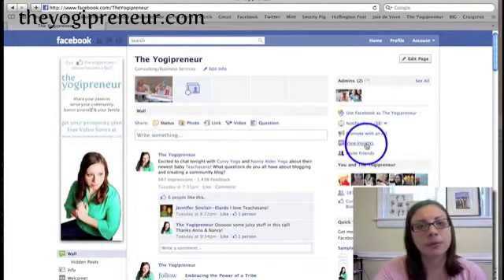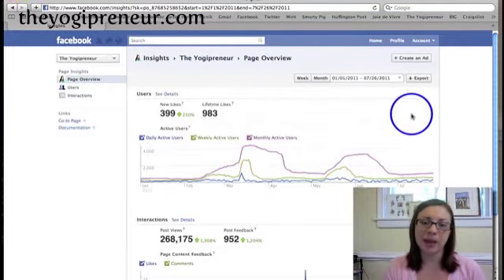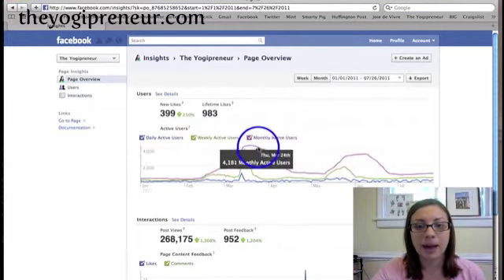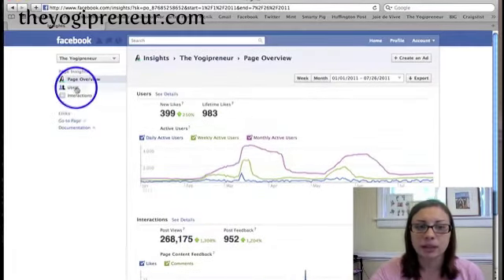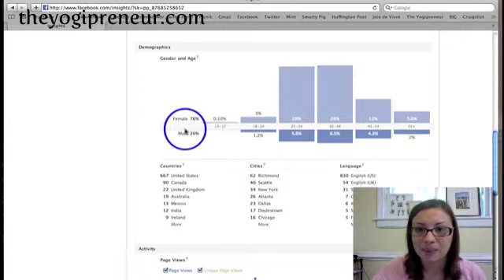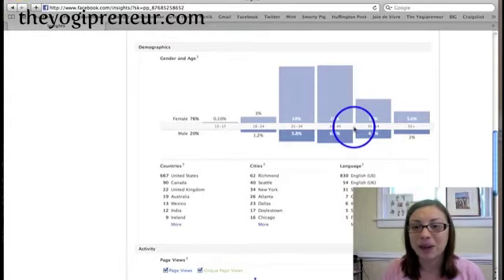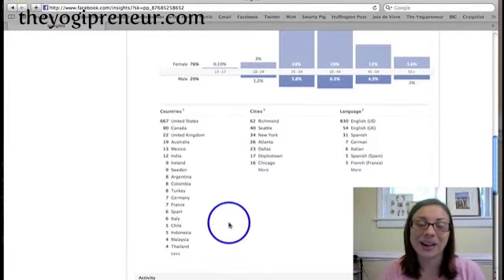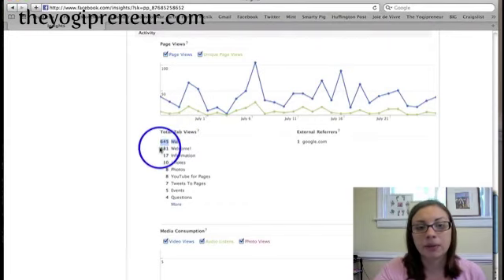Think your facebook page is effective? Be 100% sure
If you're an entrepreneur, social media isn't just a fun way to connect with people -- it's a tool to help you grow your business. Today we're gonna learn about Insights to see how effective a page is at building a community.